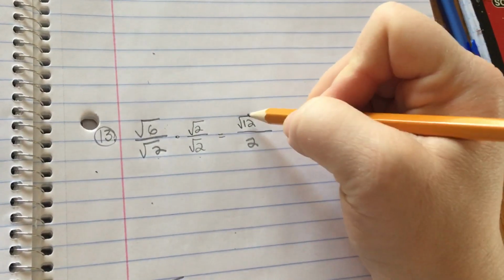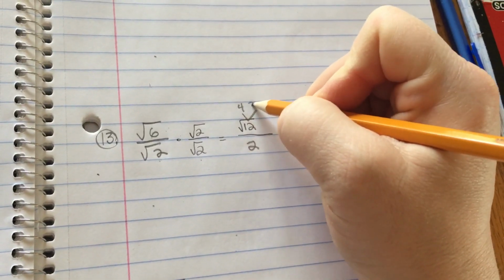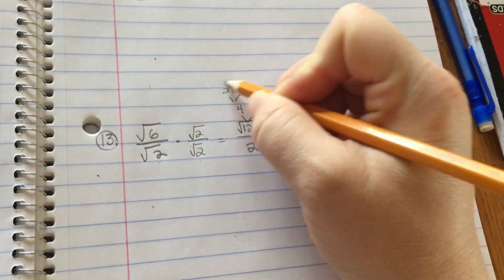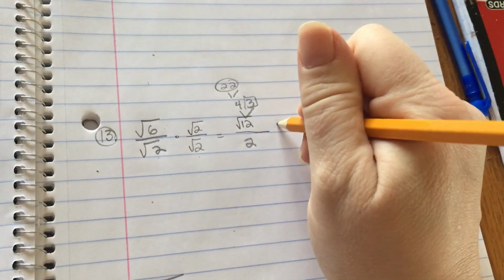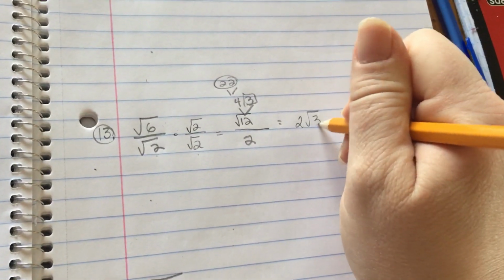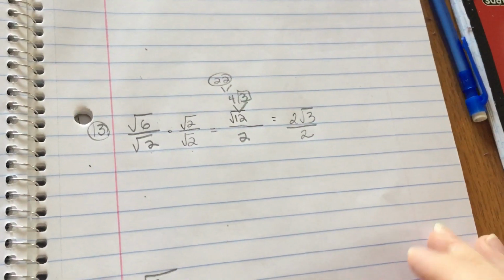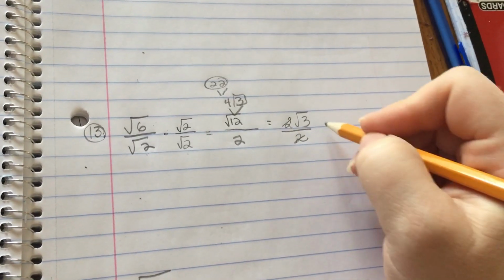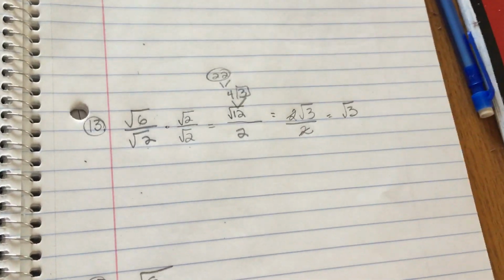Dividing rads part 2